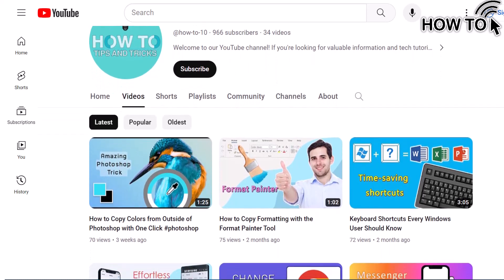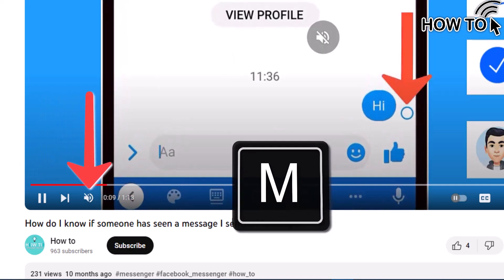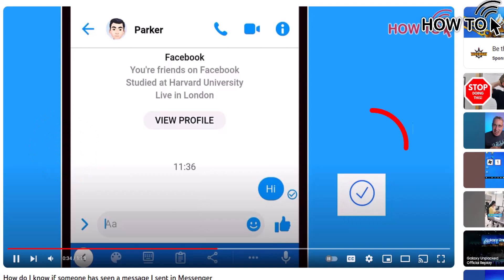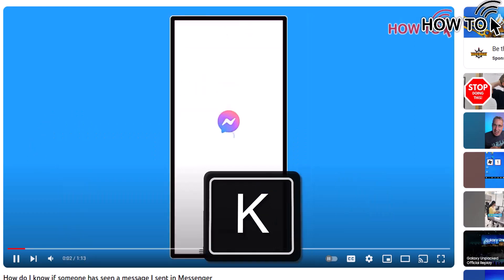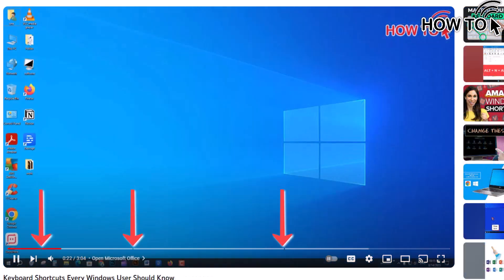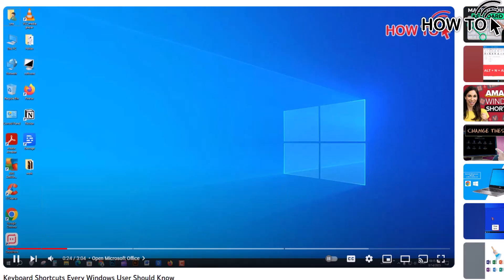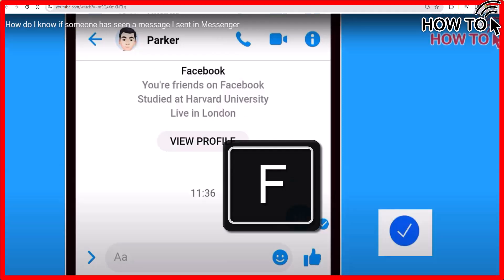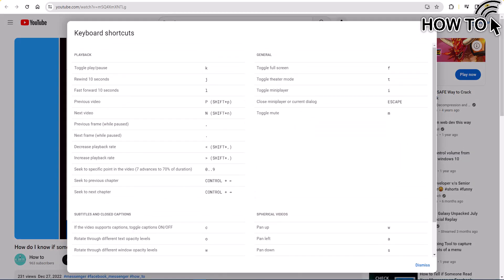YouTube keyboard shortcuts that everyone should know to watch videos more efficiently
Looking to supercharge your YouTube viewing experience? This video dives deep into the world of YouTube keyboard shortcuts! Learn how to use YouTube keyboard shortcuts to fast forward and rewind videos by seconds, and discover what are the best YouTube keyboard shortcuts for controlling volume and playback speed? We'll also show you where to find a complete list of YouTube keyboard shortcuts for efficient viewing in 2024.

Ever wondered how do I use YouTube keyboard shortcuts to navigate between sections of a video? We've got you covered! Plus, we'll explore what are the YouTube keyboard shortcuts for frame-by-frame playback and precise control? and how to use YouTube keyboard shortcuts to toggle full-screen mode and theater mode quickly.

Whether you're on a PC or Mac, you'll learn all the essential YouTube keyboard shortcuts for a better viewing experience. Students and researchers, this one's for you! Discover the most useful YouTube keyboard shortcuts for students and researchers who need to analyze videos. And for the power users, we'll reveal how to maximize your YouTube productivity with hidden keyboard shortcuts.

Get a step-by-step guide to using YouTube keyboard shortcuts for seamless video navigation and playback. We'll cover the YouTube keyboard shortcuts that everyone should know to watch videos more efficiently, and provide tips and tricks for using YouTube keyboard shortcuts to control volume, playback, and navigation.

You'll also learn how to use YouTube keyboard shortcuts to quickly adjust playback speed and volume while watching videos, and we'll provide the ultimate guide to YouTube keyboard shortcuts for advanced users who want to control every aspect of playback. Finally, we'll show you how to use YouTube keyboard shortcuts to jump between sections and control playback speed with ease.